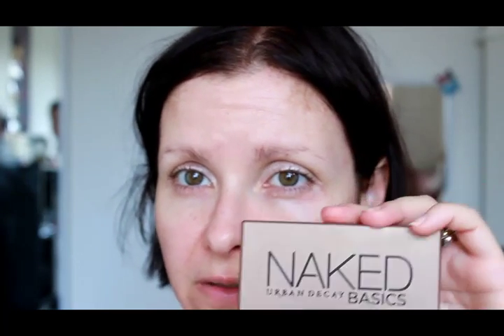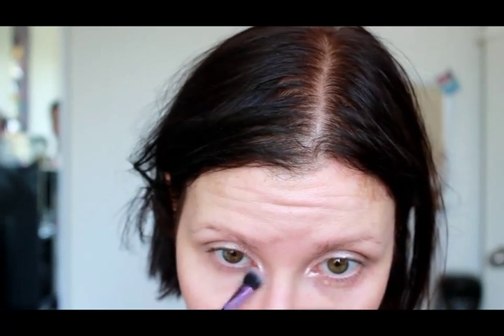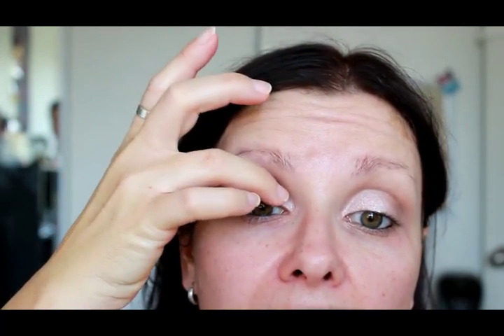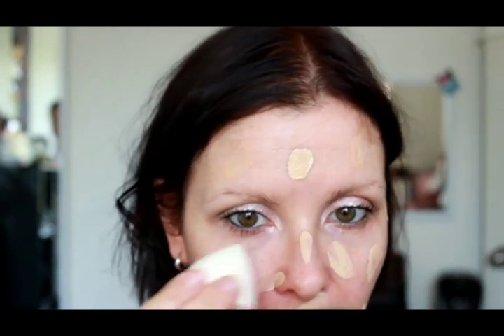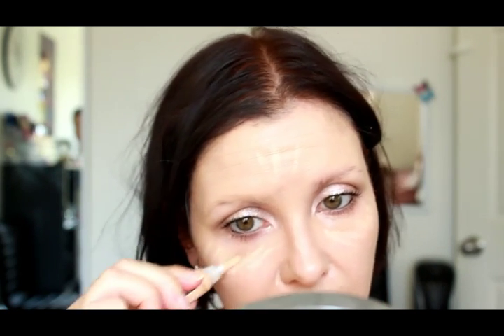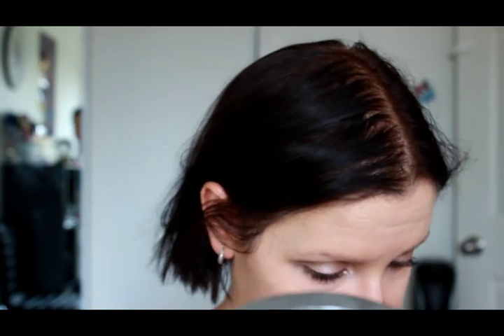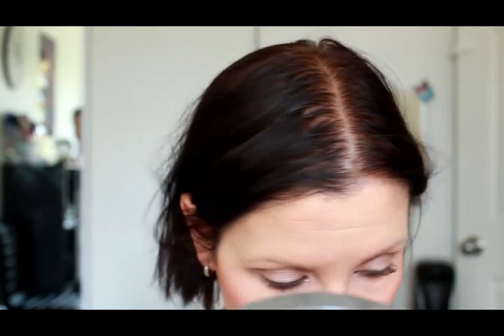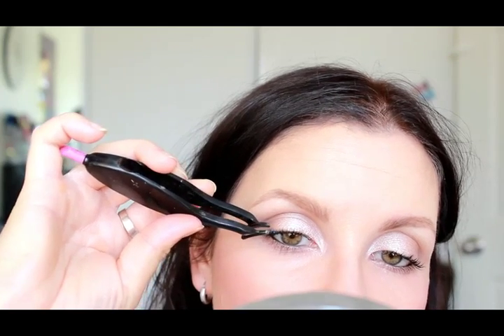GLITTERY EYE & MATTE LIP FOR NYE - Talk Through & First Impressions | Kate Thompson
Hi Guys!!  As NYE is the only time you absolutely must wear glitter of any sort I've created a glittery eye (which isn't too OTT) and a (semi) matte lip.  It's a talk through tutorial and I've also used quite a few new products so you get  to see my first impressions.  For some reason the last part of the footage was deleted/lost sorry  about that!  I hope you enjoy the tutorial and have a fab NYE whatever you are doing!

To see a list of everything mentioned/used , click SHOW MORE.

Products Mentioned:
FACE:
Max Factor  Face Finity All Day Primer
Designer Brands Longwear 24HR Foundation - Nude Beige
NYX Dark Circle Corrector - Medium
Rimmel Match Perfection - Highlighter +  Concealer - Ivory
L.A. Girl Pro Conceal - Classic Beige
Hourglass  Ambient Lighting Edit - Dim Light, Diffused Light, Radiant Bronze and Irridescent Light
L'oreal  Infallible 24HR Powder Foundation - Sand Beige
Too Faced Love Flush Blush - Your Love Is King

EYES
Too Faced Shadow Insurance Eyeshadow Primer
Designer  Brands Whipped Mineral Eyeshadow - Champagne
Urban Decay Naked Basics Eyeshadow Palette - W.O.S., Naked 2, Faint and Venus.
Urban Decay Eyeshadow - Sin
Rimmel Scandaleyes Waterproof Kohl Kajal - Black
Australis Mettalix Eyeshadow - Guns n Rose Petals
L'oreal False Lash Wings Mascara
Modelrock Individual Ultra Luxe False Lashes - Short
Modelrock Latex Free  Lash Adhesive

BROWS
Chi Chi Brow Pomade - Medium Brown

LIPS
Designer Brands 24HR Wear Matte Long Wear Lipgloss - Stayput

Top: Emerson at Big W

All opinions are my own and all products have been purchased with my own money.